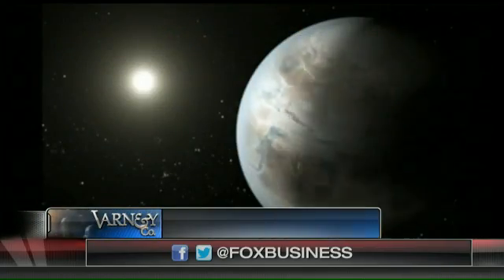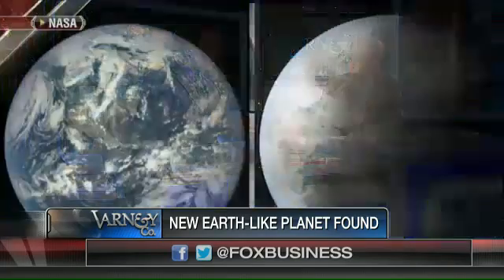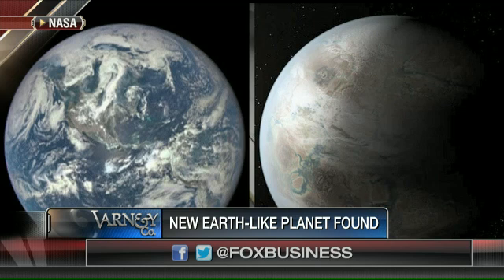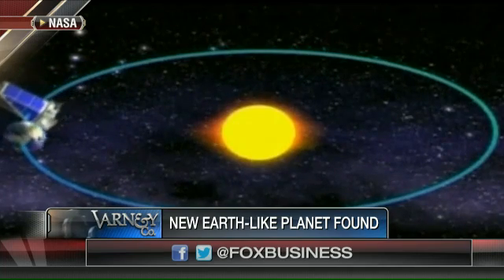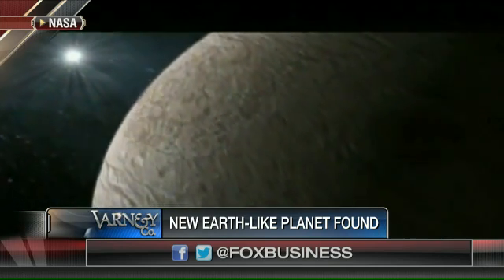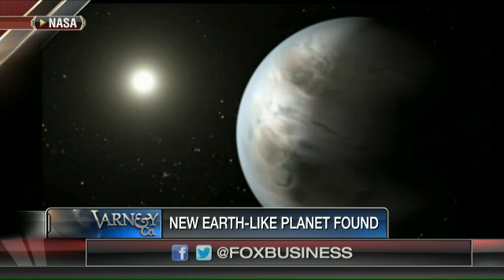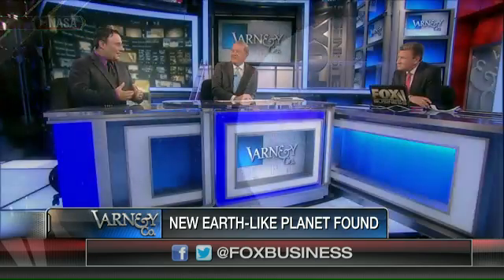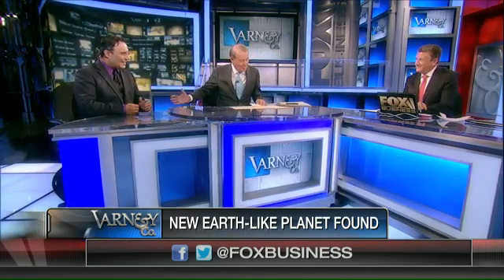New earth-like planet found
Space.com Managing Editor Tariq Malik on the discovery of a new earth-like planet in our galaxy.
Watch Stuart Varney talk about Tech Sector on Varney.